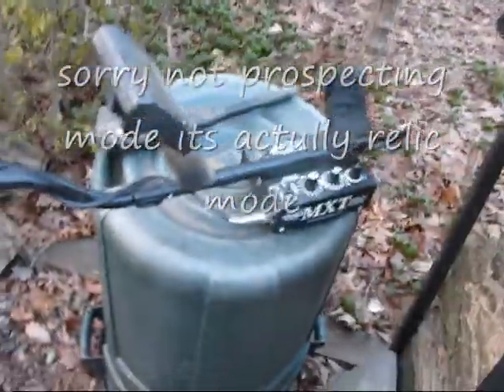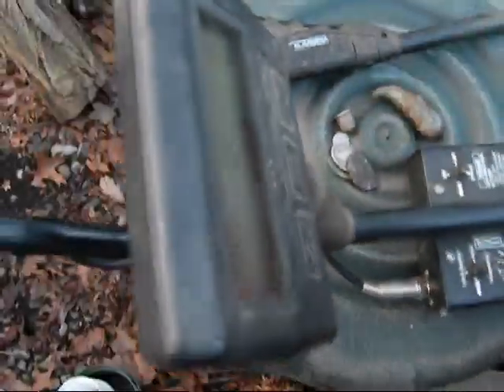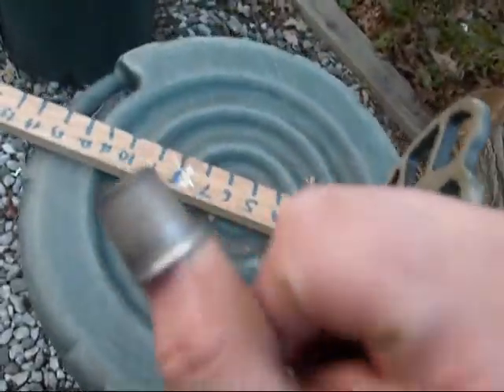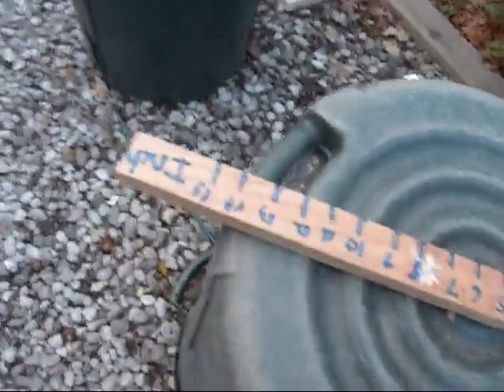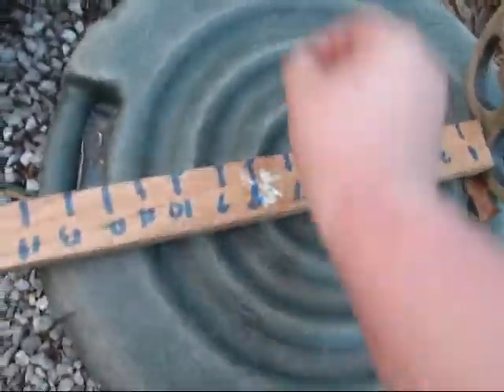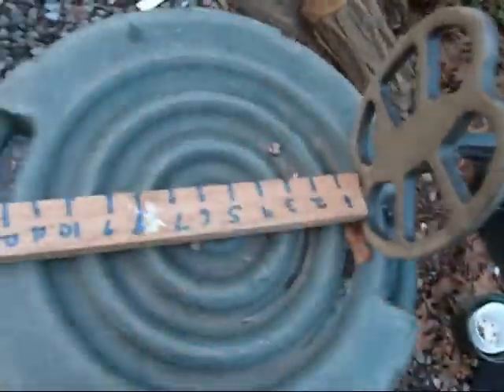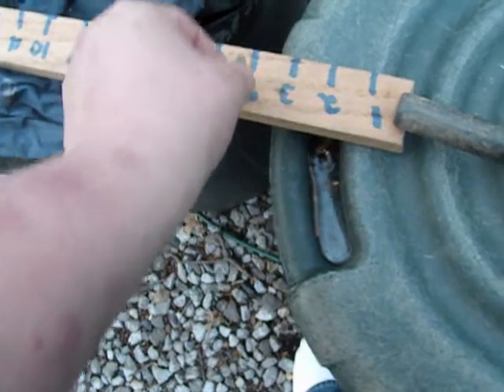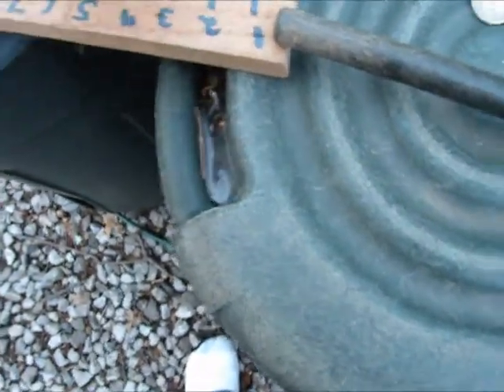mxt pro depth air test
not bad test